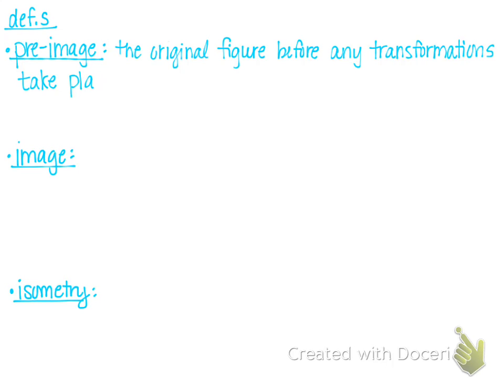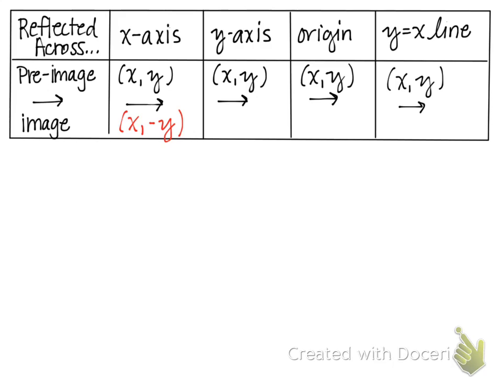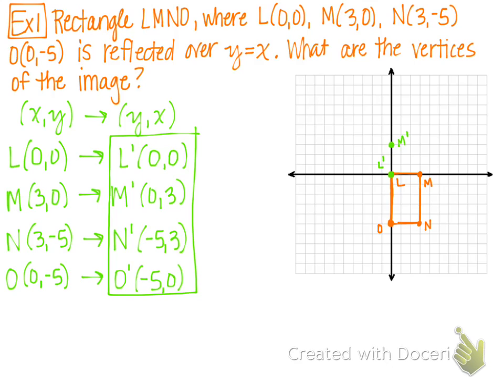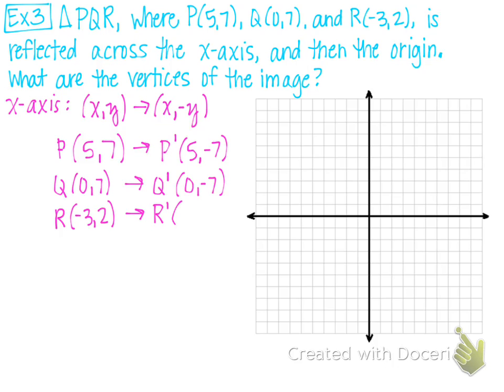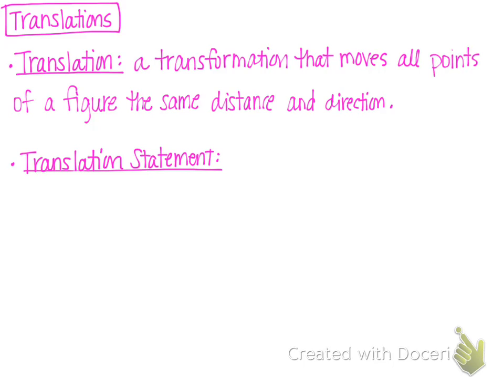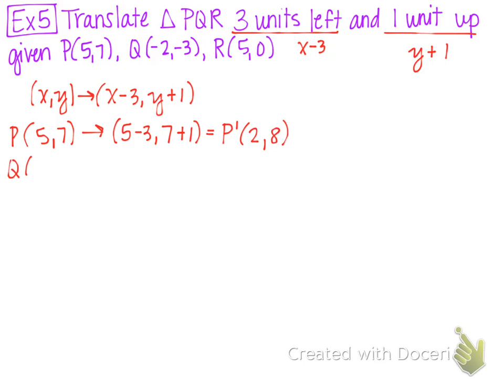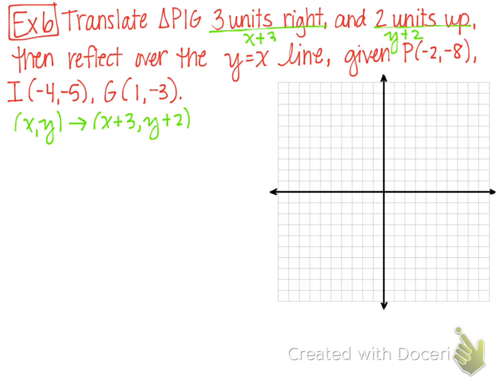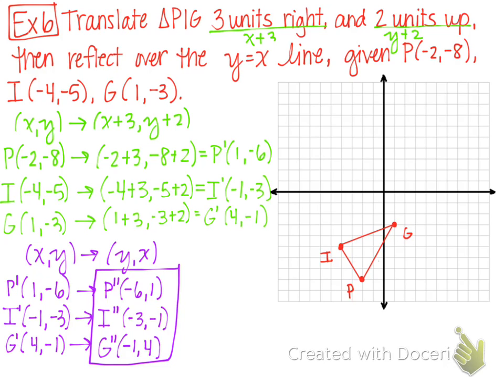Reflections and Translations